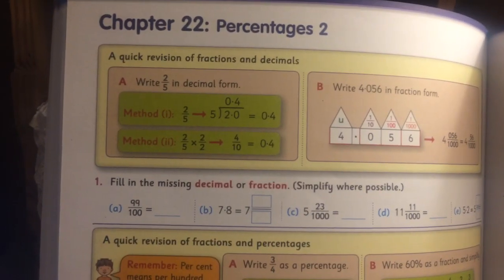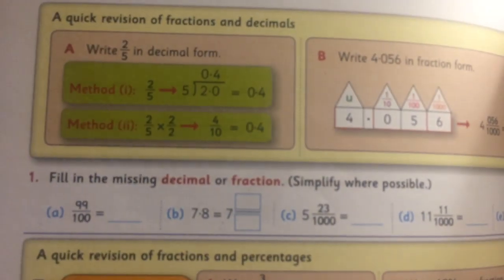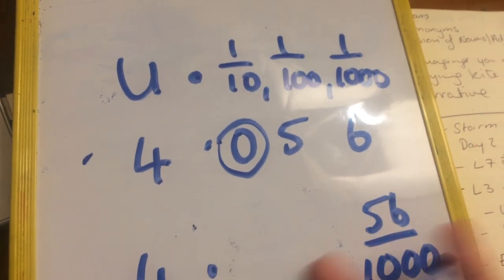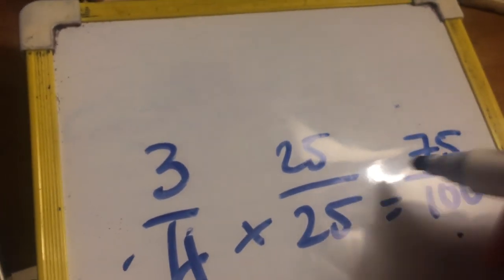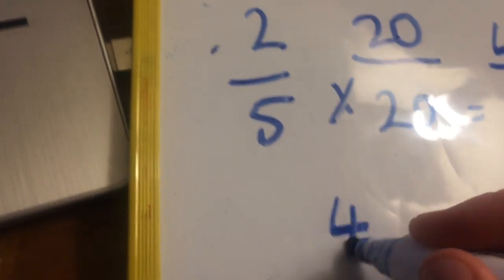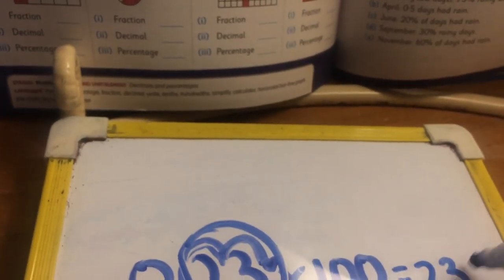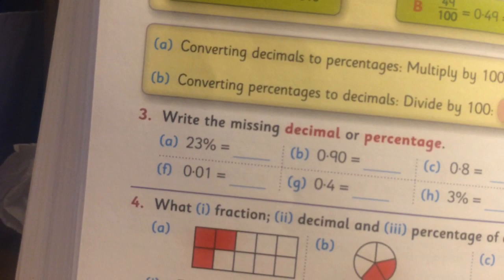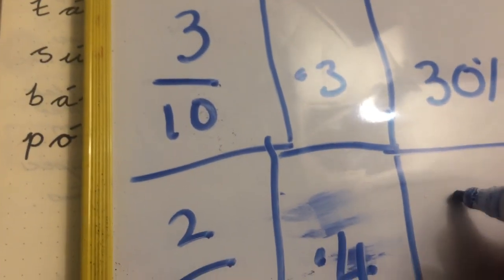pge 2 maths 5th wk6